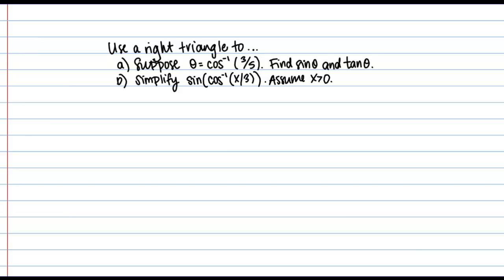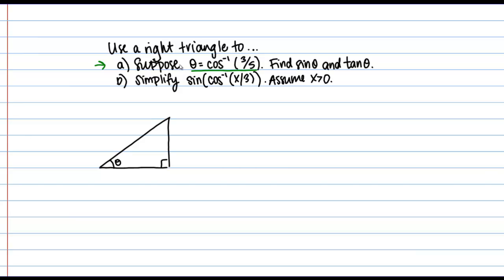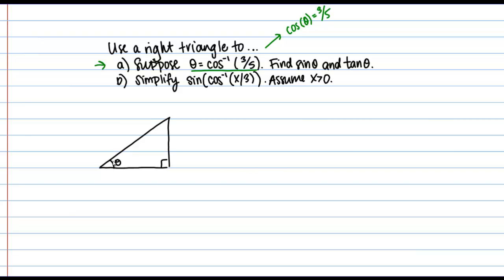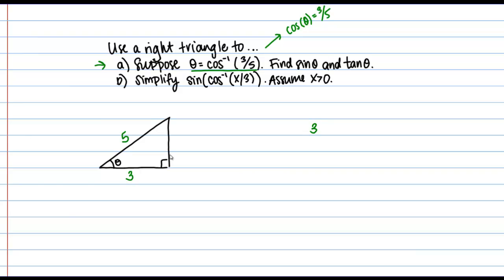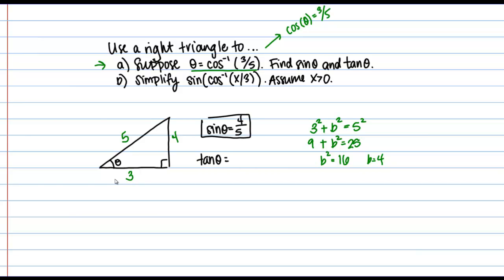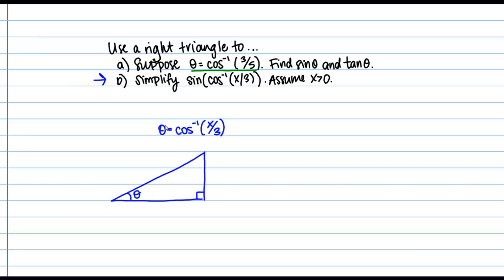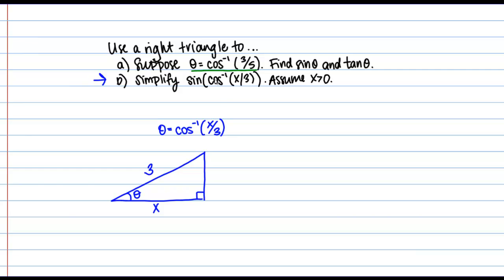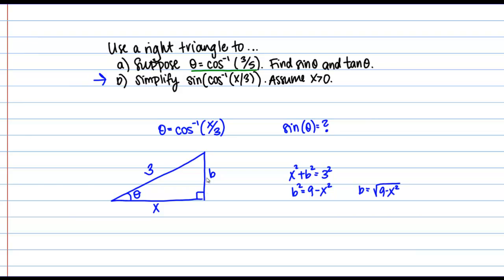Right Triangle Trig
Using right triangles to evaluate expressions involving inverse trig functions.